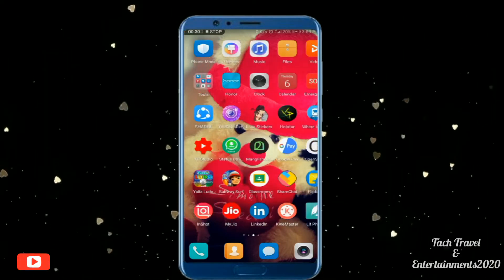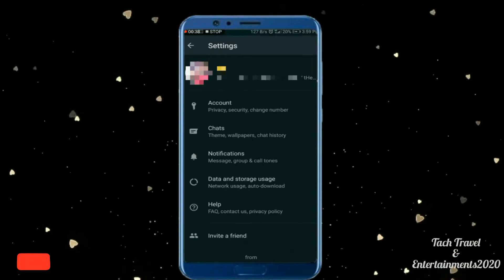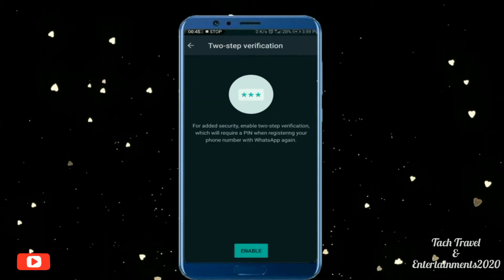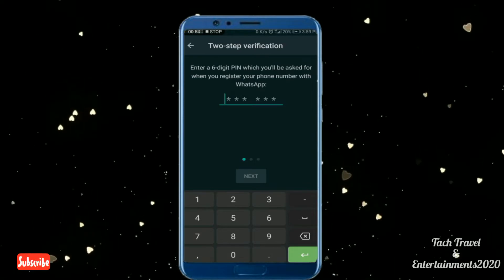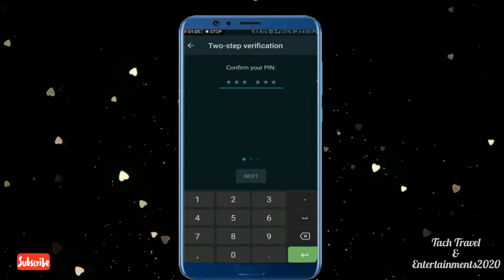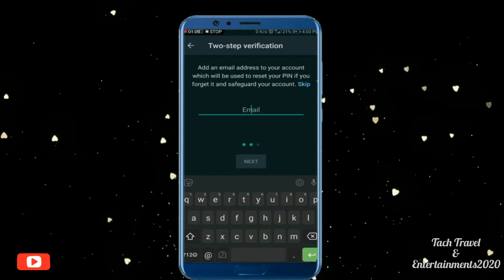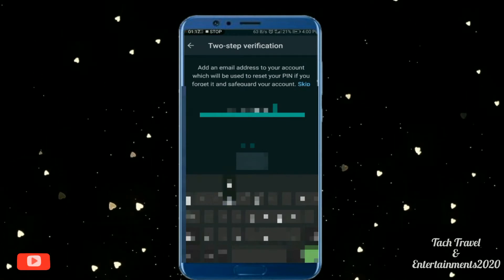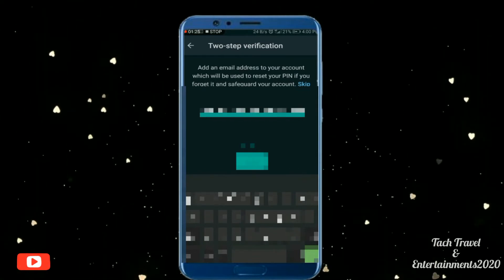How To Do WhatsApp Two Step Verification|Malayalam WhatsApp Tutorial|Episode -10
Hlo Friends,
In this video i am going to show u how to do whatsapp two step verification.
And telling about the importance of Whatsapp two step verification.

Thank u...